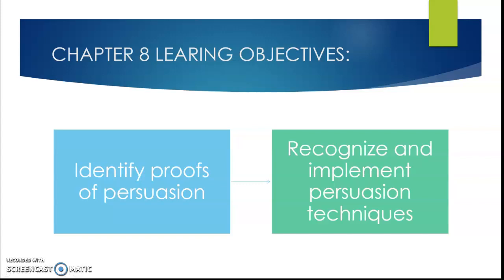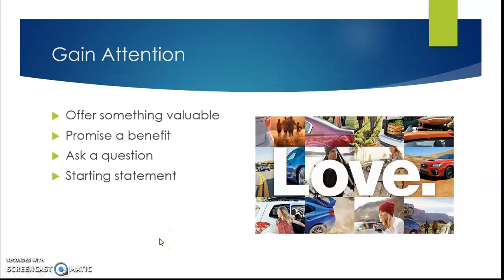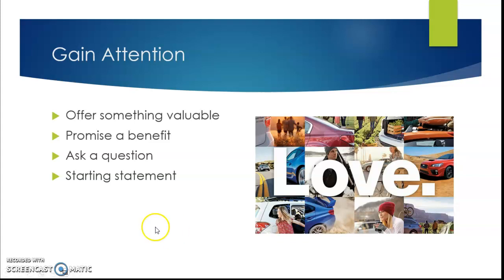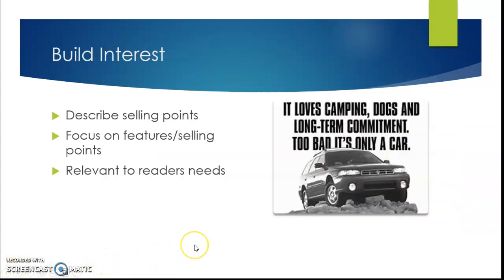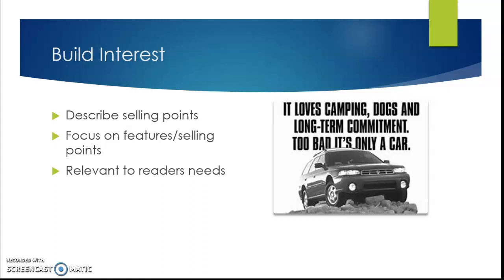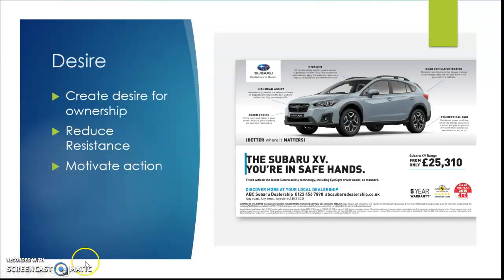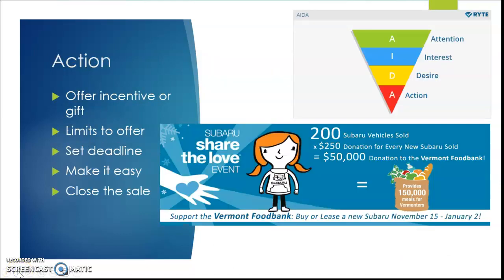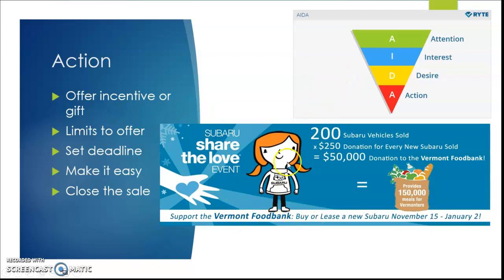BUSCOM130: CH. 8 Talk 2 of 2